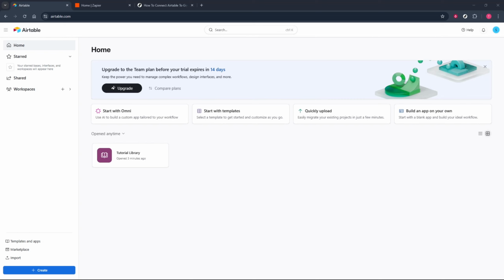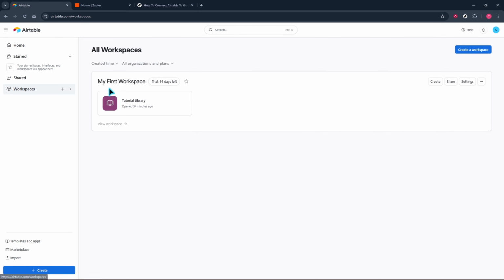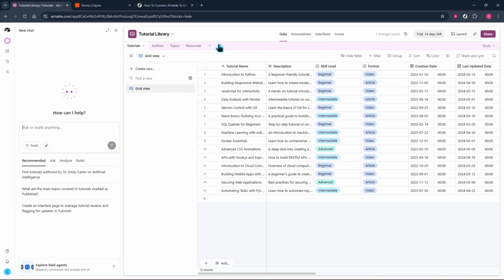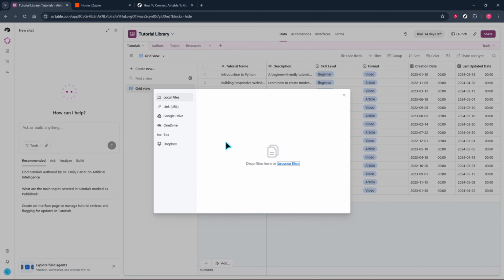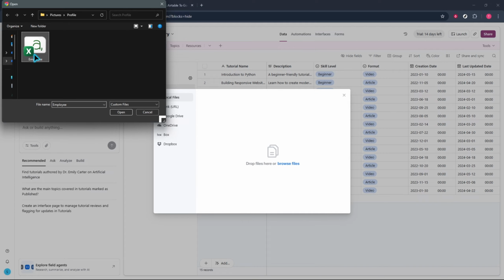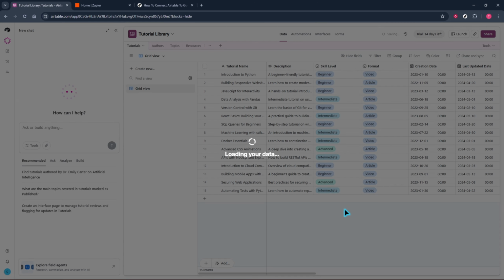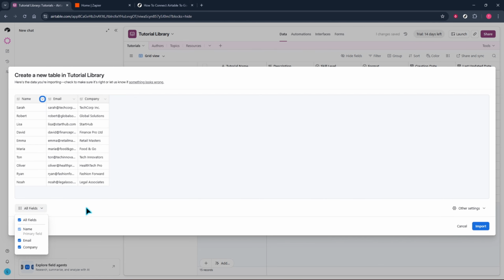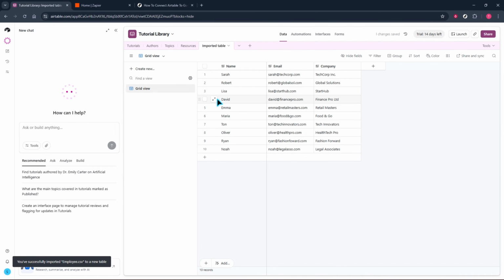How To Import CSV Into Airtable [2026 Guide]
How To Import Csv Into Airtable